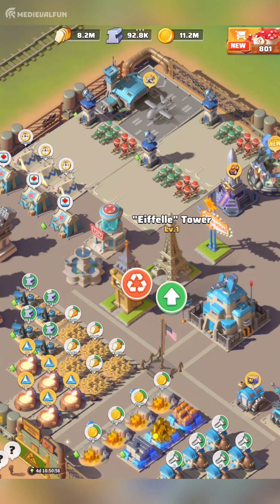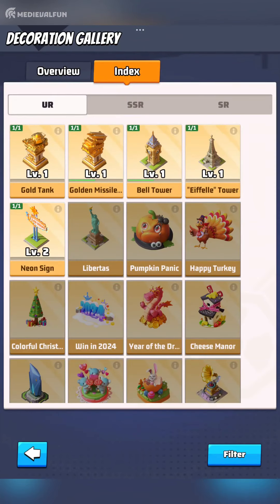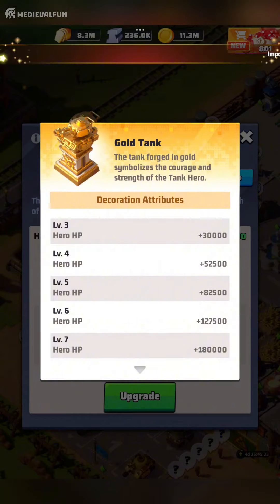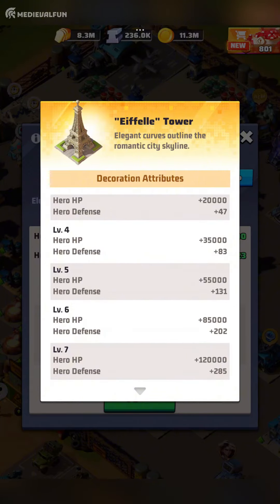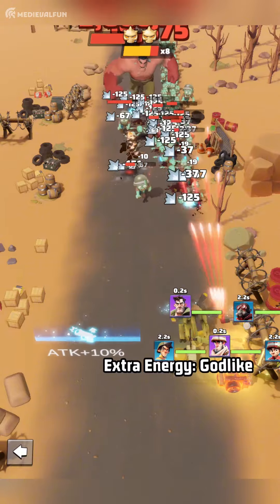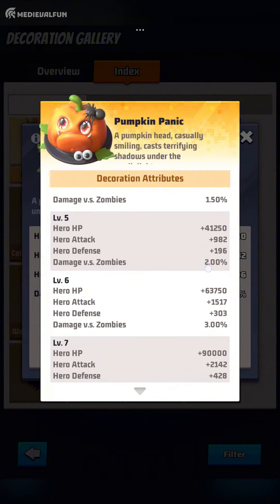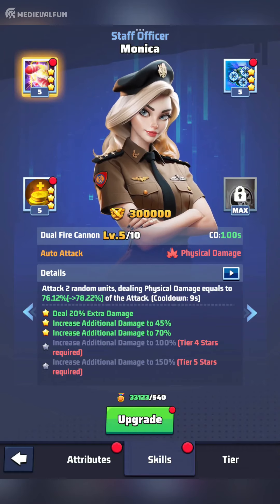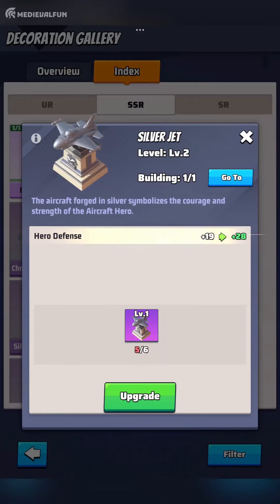Top 10 MUST HAVE Decorations in Last War Survival Game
Looking for more ways to gain power in Last War Survival? In this video, we ranked the top 10 best UR decorations for Last War Survival Game. These special structures will help your hero squads become stronger by providing various boosts in stats such as attack, hp, defense, and critical damage. Upgrade them to 7 levels with duplicates or universal components to stack their bonuses and dominate the game!

In this video:
🟢 Quick overview on how to get and upgrade decorations
🟢 Bell Tower
🟢 Gold Tank
🟢 Eiffel Tower
🟢 Lovely Bears
🟢 Cheese Manor
🟢 Throne of Blood
🟢 Libertas
🟢 Pumpkin Panic
🟢 Tower of Victory
🟢 Eternal Pyramid